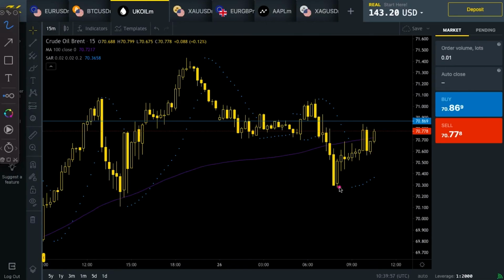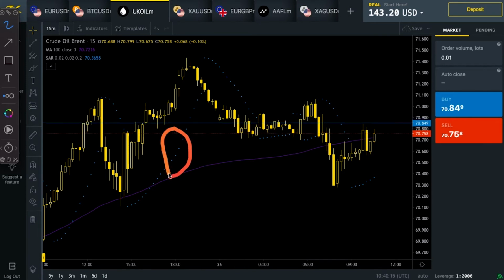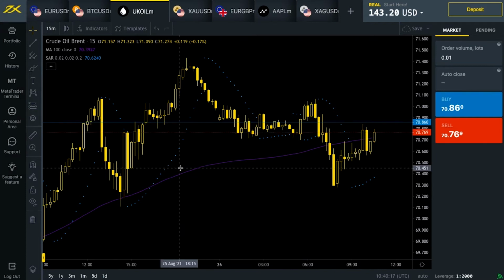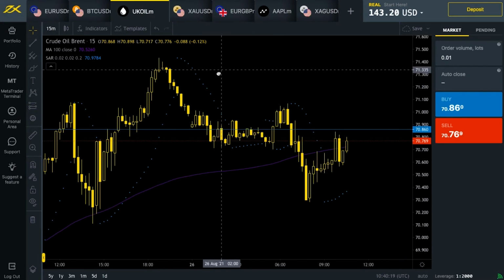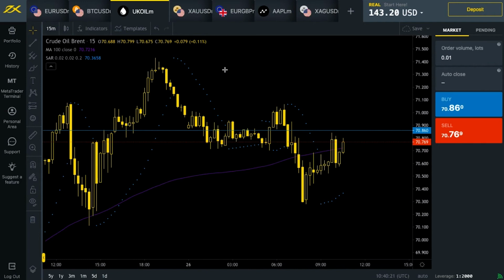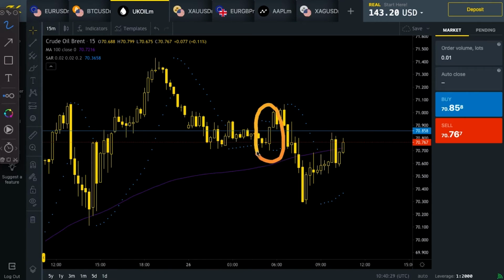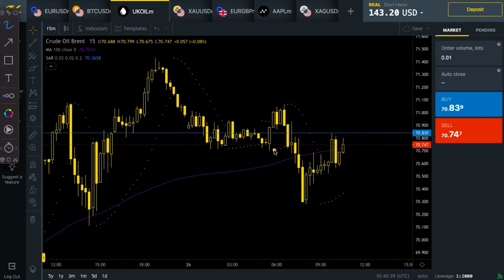PSAR in practice for scalping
Parabolic stop and reverse is a crucial indicator for many scalpers because unlike most other indicators it can be reliable even on very low timeframes. Discover more about how it works!

Trading is risky. Offered by exness.com.